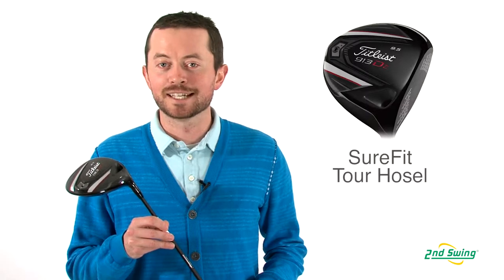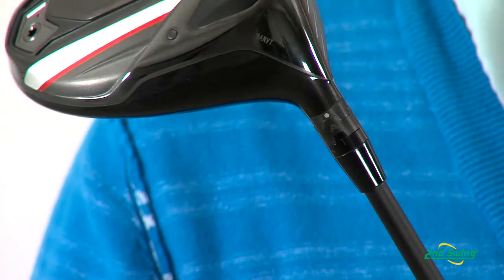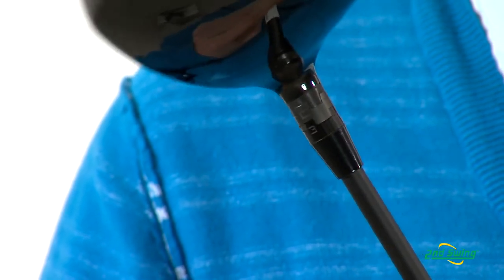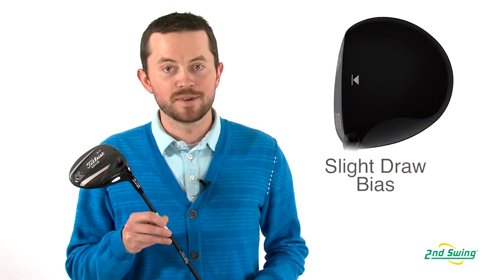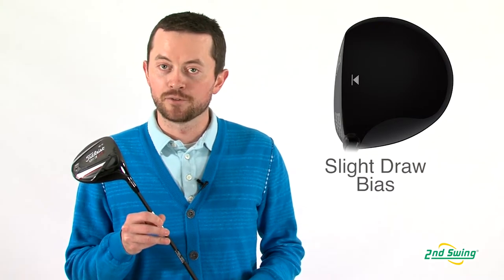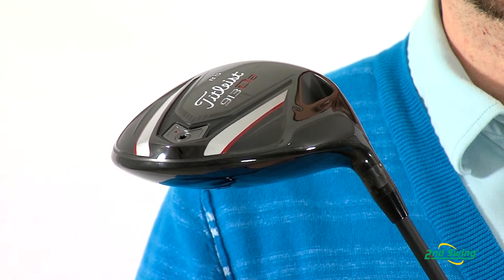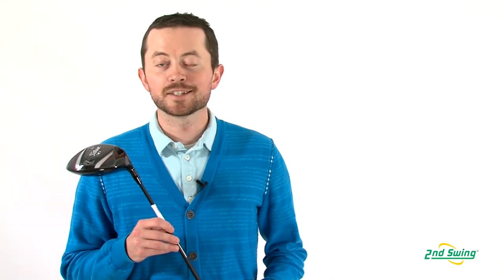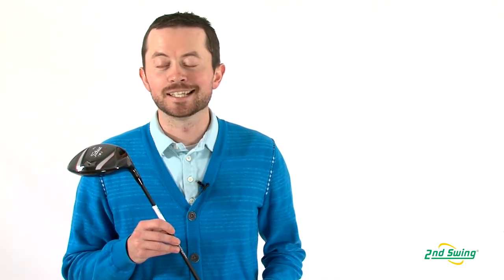Titleist 913D2 Driver Review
2nd Swing Golf certified expert clubfitter Thomas Elsberry reviews the 2013 Titleist 913D2 Driver.